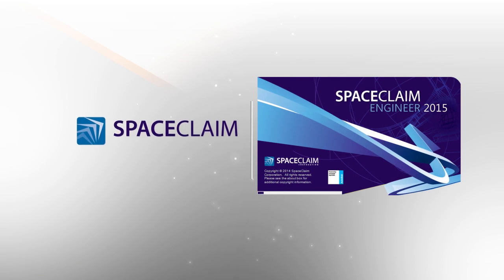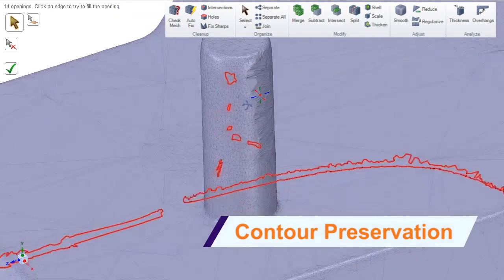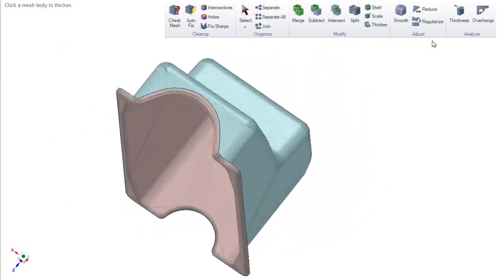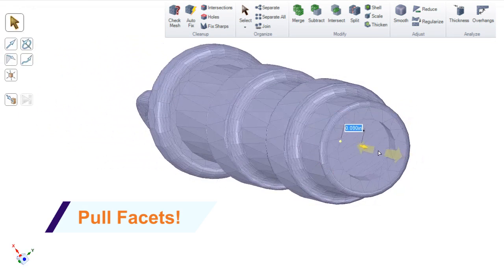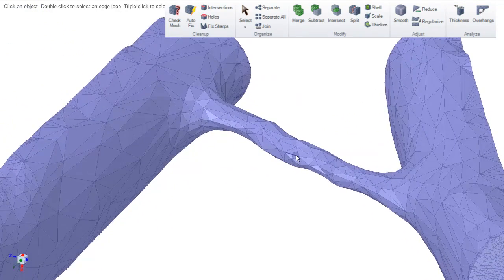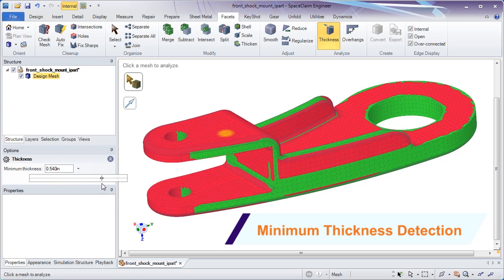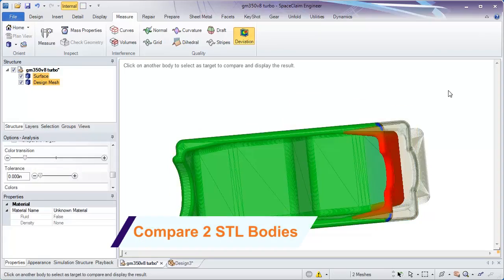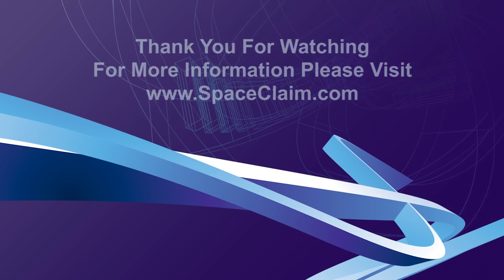New Functionality for 3D Printing with ANSYS SpaceClaim 2015!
Switching between multiple tools to prepare 3D models for printing is not only time consuming, but also inefficient and costly. ANSYS SpaceClaim 2015 has honed its 3D printing capabilities while adding many new features to streamline model preparation, making it the best solution for faceted editing and repairing for 3D printing. Features include
A one-click tool for adding a desired thickness to a part
Automatic facet smoothing for increasing precision
A minimum thickness detection feature to check for tolerance limits
An unsupported material warning to add material where it is needed
And more!

To learn more about how SpaceClaim 2015 can accelerate your 3D printing process, check out our